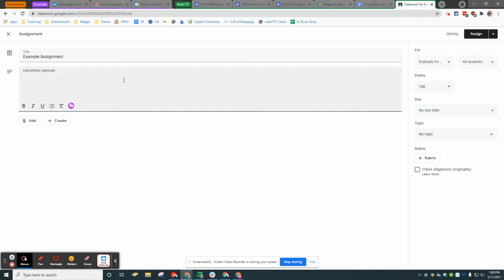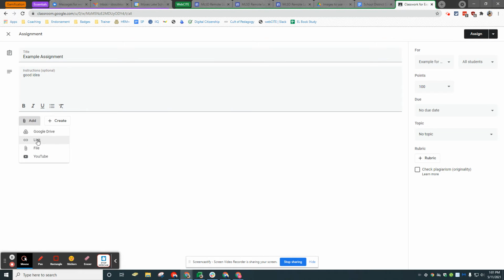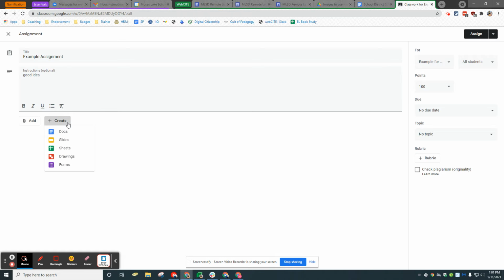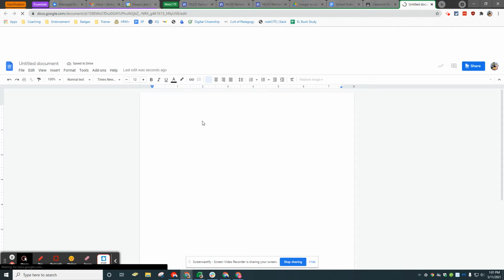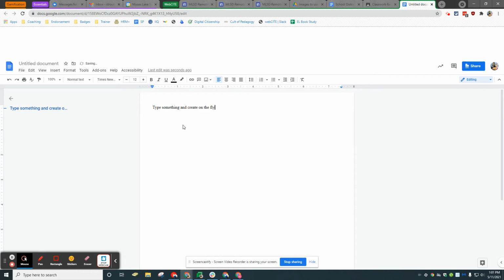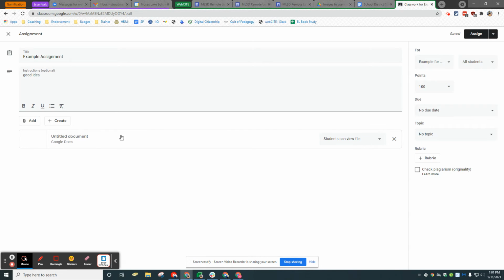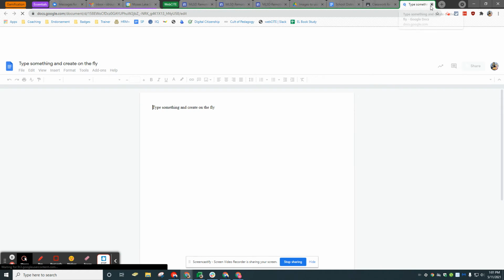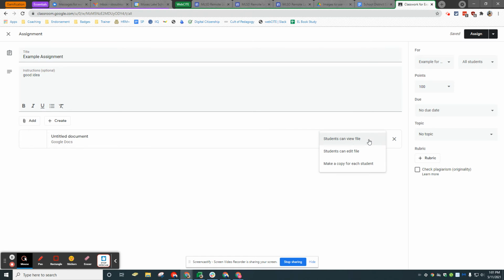Google Classroom - First Task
0:00 - Start a New Assignment
0:30 - Create the Assignment
1:00 - Attaching Materials
2:02 - Material Permissions
2:53 - Due Dates and Topics